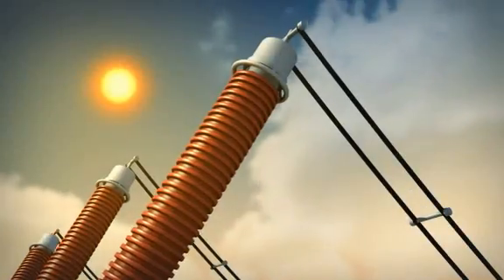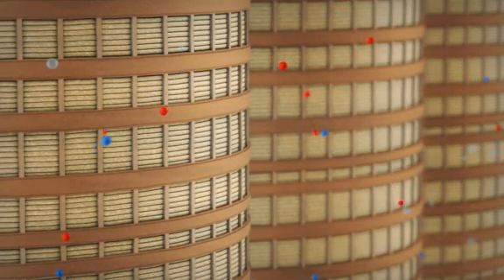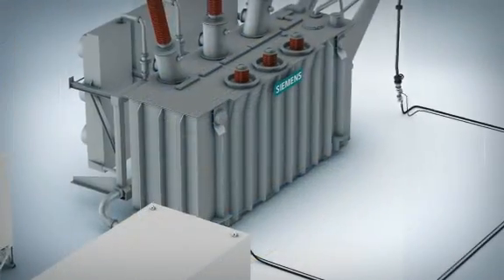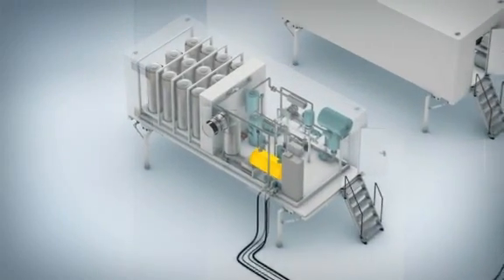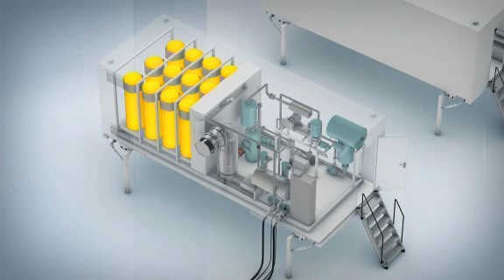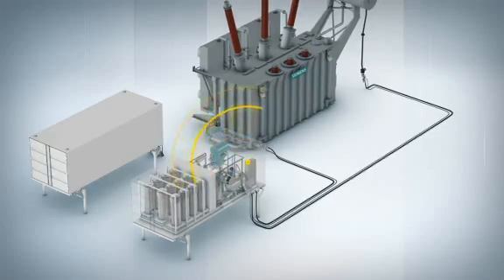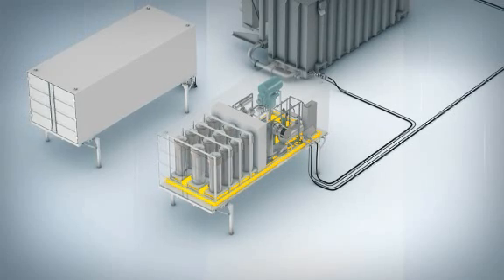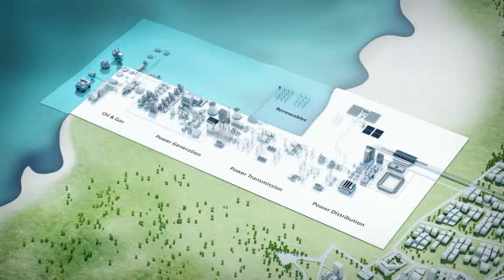Power Transformer Oil Regeneration (Siemens)